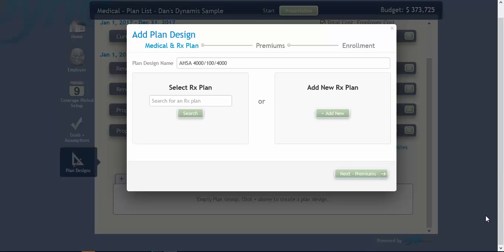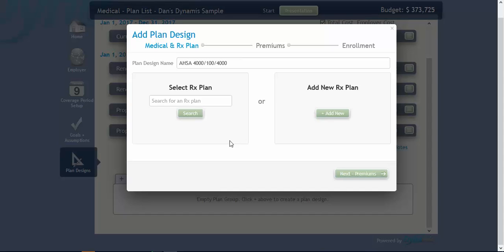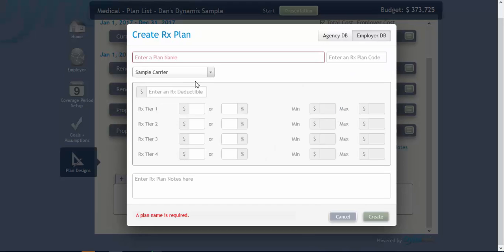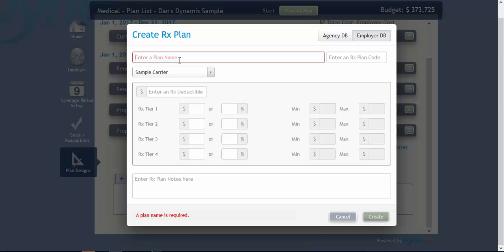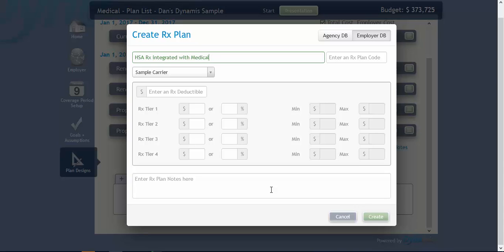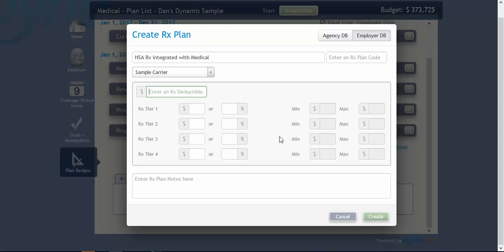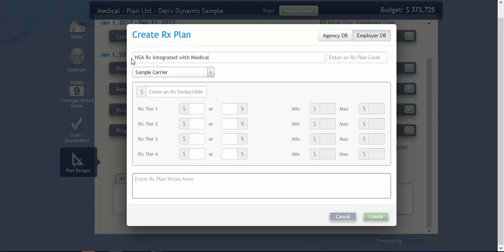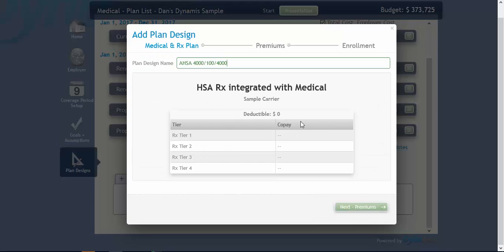Creating an Rx Plan Not in Library